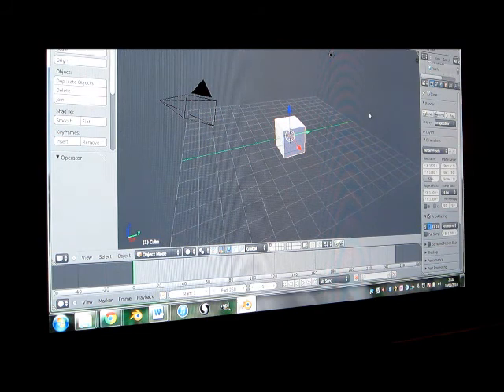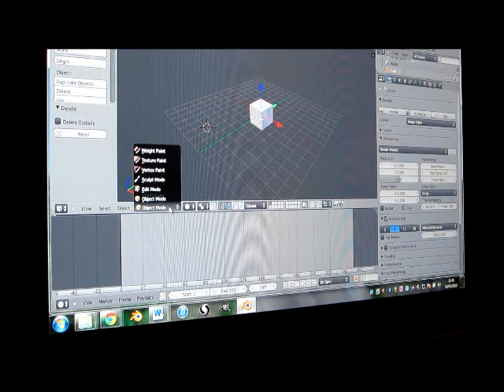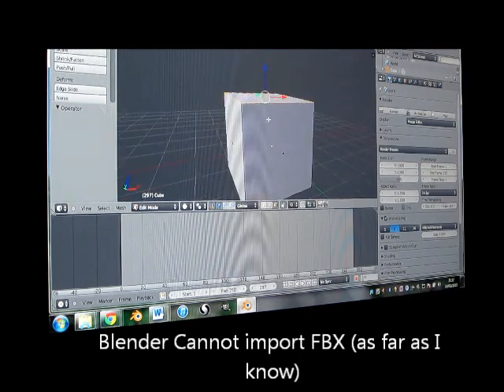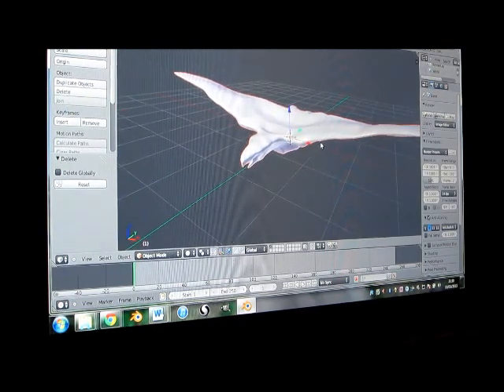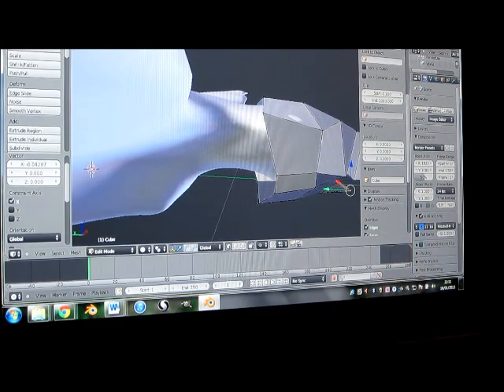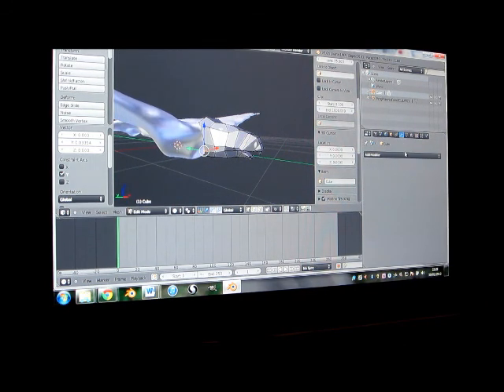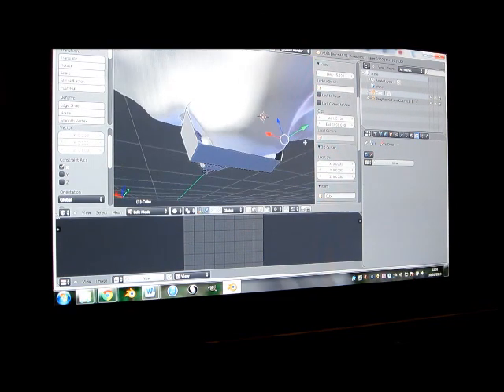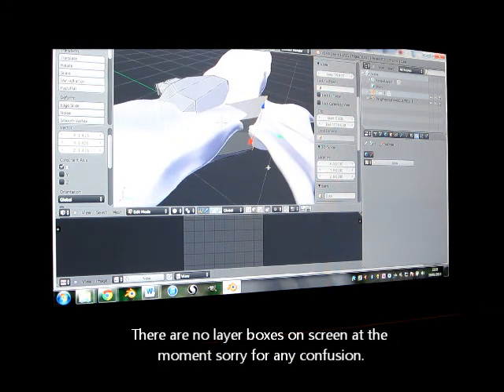Blender Short Overview Part 1/4: Interface and Modeling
This Video Series is an introduction to games development using Blender 2.64 and assumes a basic knowledge of other 3D modeling software and concepts.
I am a student not an expert so research areas of interest further yourself.
Please be forgiving of the quality I've not made a video like this before.
Here is a list of hotkeys I use and further information:

The video is in a random order. You should make all faces before you unwrap, unwrap before you bind the rig(start skinning) and animate once the rig is final. But going back and forth a lot helps. Rigs can be copied over and re-weighted. You will be best off creating a few animations to test the limitations on your rig when skinning.
NB: in the latest version of blender remove doubles might be missing I think it has been renamed but I don't know to what yet. Also rotation by default might be around the 3D cursor I don't know where to change this but I assume it will be changing a drop down menu from 3D cursor to Local or Origin.
This is just my description of important ones see full documentation
Many of the hotkeys open menus with descriptive options such as Merge Vertex options: at first, at last, at centre.
Blender Hotkeys:
General hotkeys usable in most windows and modes:
Right Click Select
Left Click Confirm tool
Middle click --camera orbit
Middle Scroll --Camera Zoom
Shift + Middle click  - Camera pan
G-Grab (move)
S-Scale
R-Rotate
T -- toggle show /hide toolbox
0-9/ -/.-Numerical Input (when using a tool) Otherwise Camera controls
.(period/Del) -- Focus on selected
5(Num Pad) -  orthographic view toggle
X --Delete
N- Options Menu
C- change brush size ( similar to falloff in maya)
A - Toggle select all/none
XYZ (after G/S or R) lock tool to axis
Tab -- swap between
Shift+D Duplicate
CTRL + Up -- toggle maximize window
I --keyframe
Edit Mode:
P- separate selected to it's own object
F- make face from selected
E- Extrude- a single bone Armature can be extruded to an entire rig by using extrude on the bone tip in edit mode
Pose Mode:
Ctrl+L -- pose menu (cycle through poses with mouse scroll wheel)
Shift left -- create new pose on selected bones.
Timeline/ Dopesheet:
Arrow keys left /right- move to previous/next frame
3D viewport hotkeys:

Z -- toggle wireframe/solid shade
CTRL +P- make last selected object parent of all previously selected objects
Alt + M -- Merge Selected
Shift + A --Add Mesh Menu
Space -- open function search menu (use to access remove doubles/redo/Triangulate/Tris to Quads

This is an important feature I haven't mentioned in the video Space then typing Remove Doubles and selecting it from the space menu will remove all selected Vertices in overlapping positions. This is like merging all vertices in Maya within a small range.
You should try remove doubles on all finished meshes before unwrapping where you've extruded parts as cancelling extrude can lead to duplicated vertexes.

To move the origin of an object set the location of the 3D cursor in the (N) options menu. Then in Object Mode select Origin from the top of the toolbox(T) on the left and choose origin to 3D cursor.

I also say at some point in the video that you cannot select objects hidden in the hierarchy this is controlled by a button on the right of face select mode in edit mode